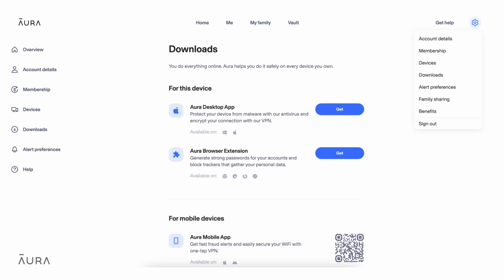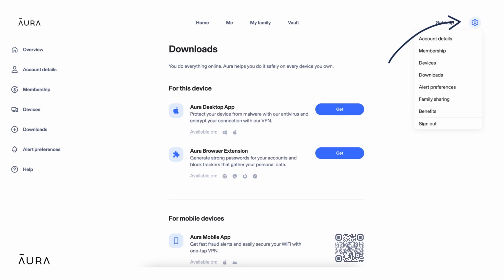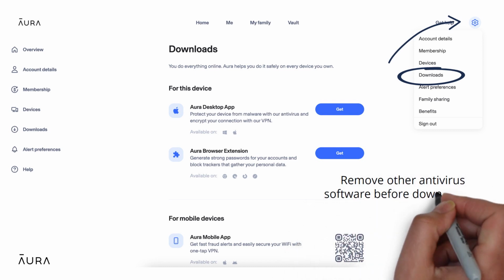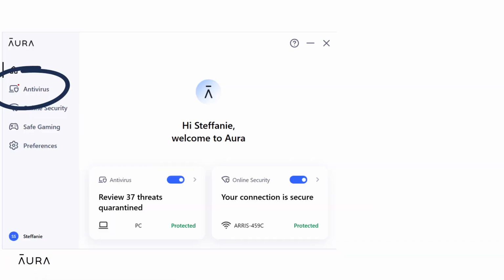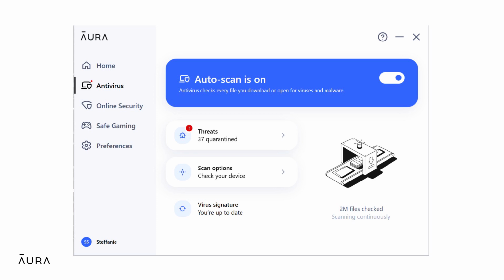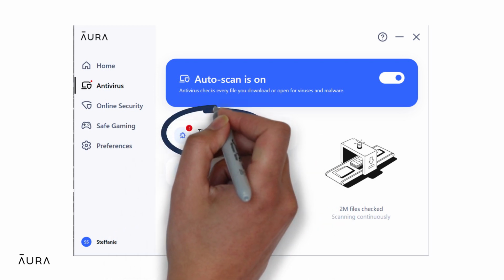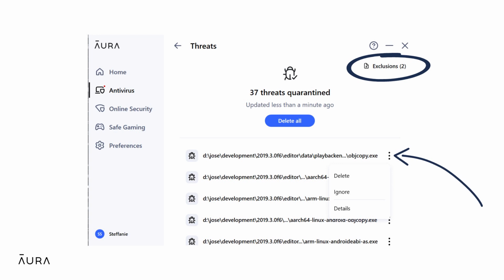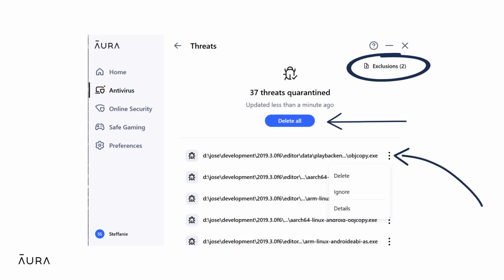AntiVirus for Windows | Aura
Here's how to activate Aura's antivirus on your Windows device.